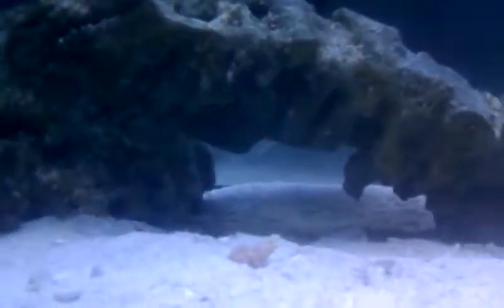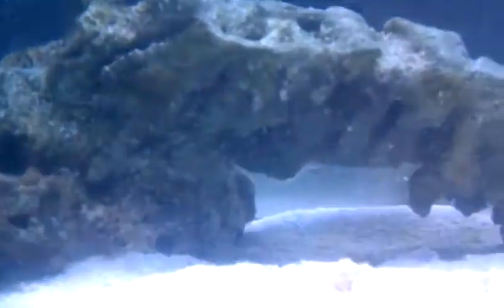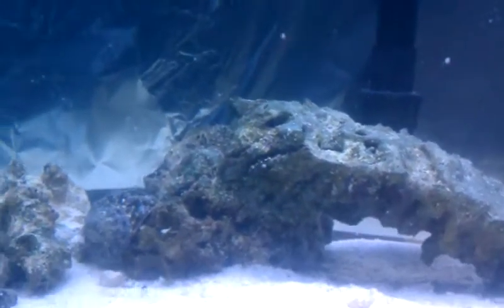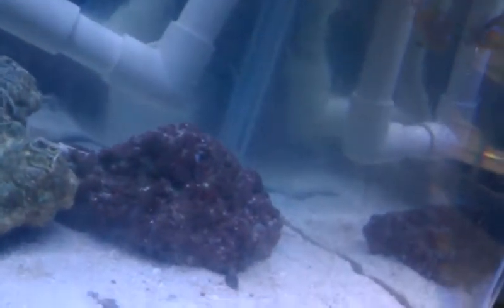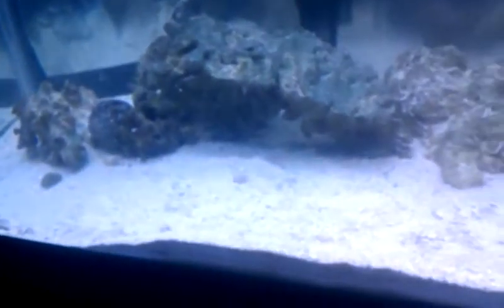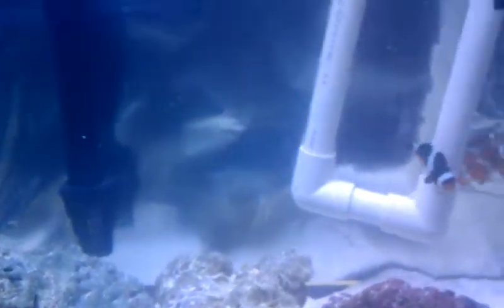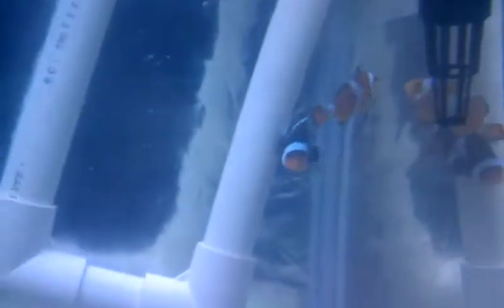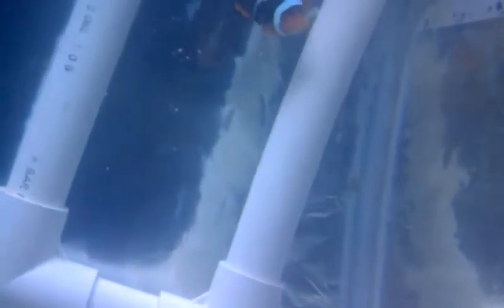20 gallon saltwater tank (day 54 I think)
Got new lights zoo med 24in t5 Ho with a 10000k and 420 antanic